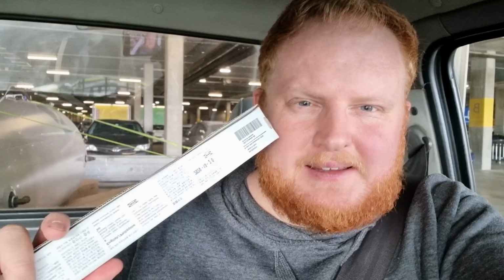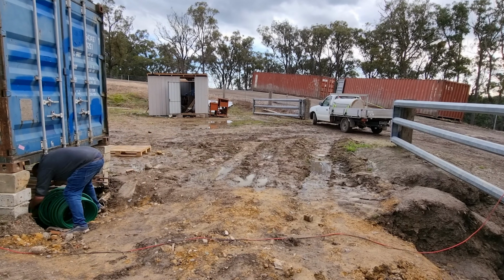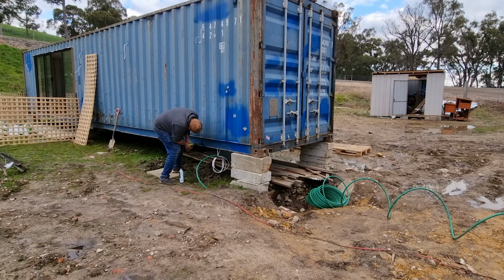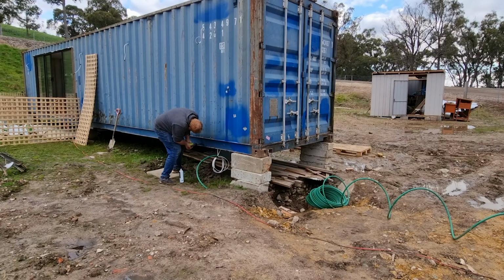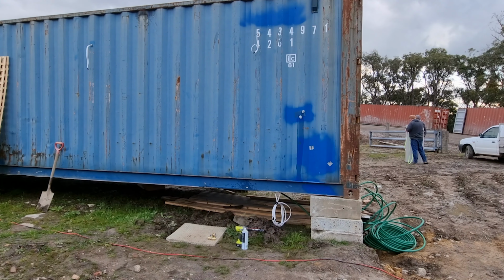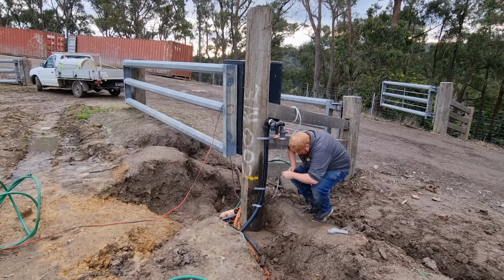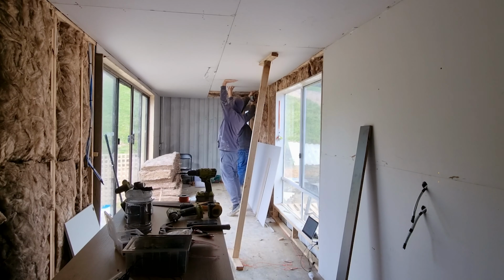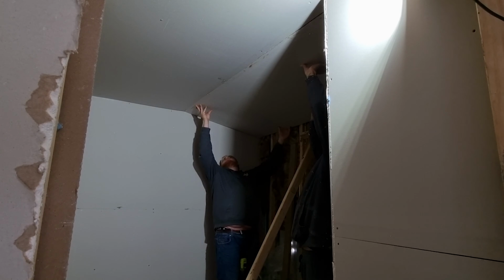Finishing off the Plastering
We've finished off the plasterboard inside the container, and getting ready for the plumbing to be completed.